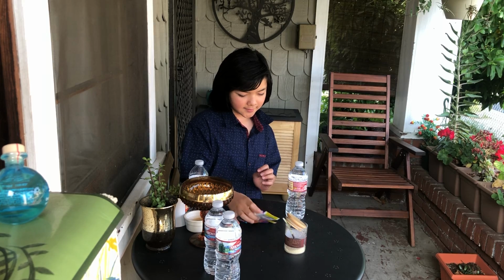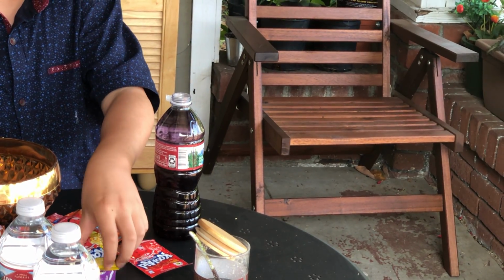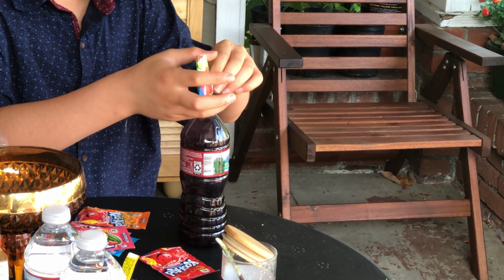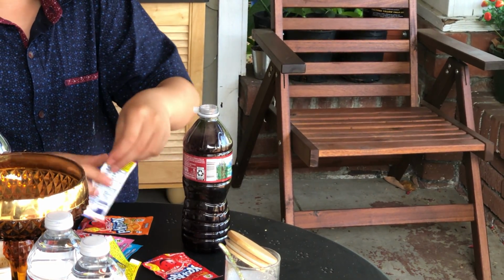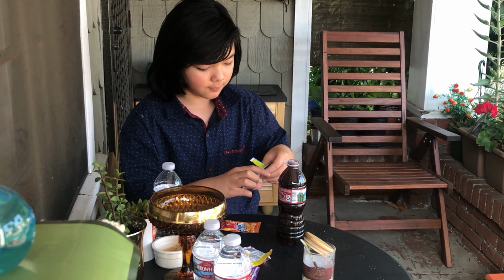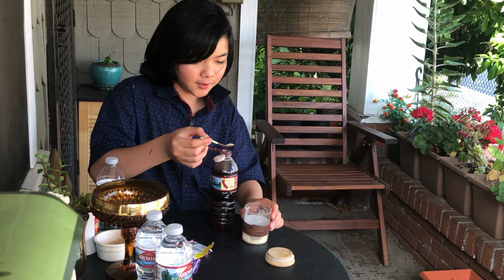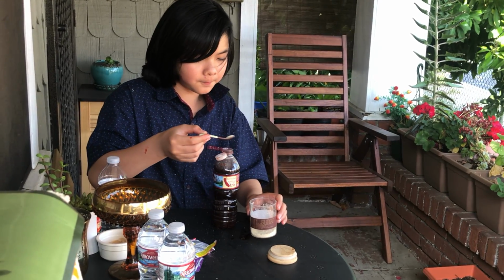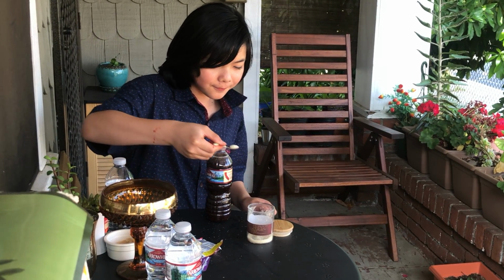Putting All Kool-Aid Flavors Into 1 Water Bottle!!! ( best way to drink Kool-Aid)